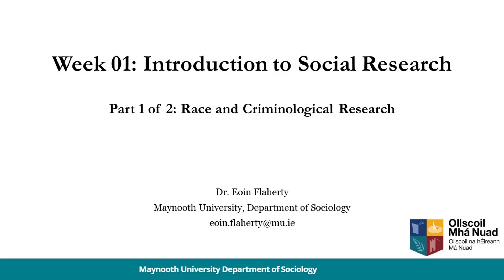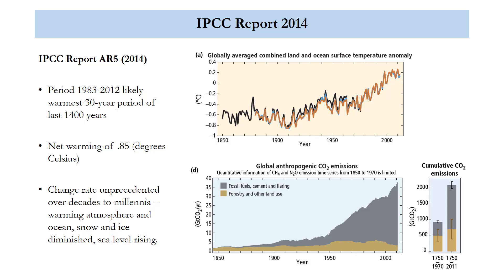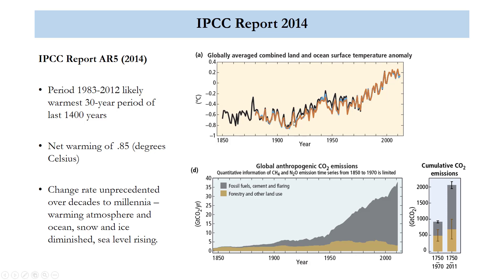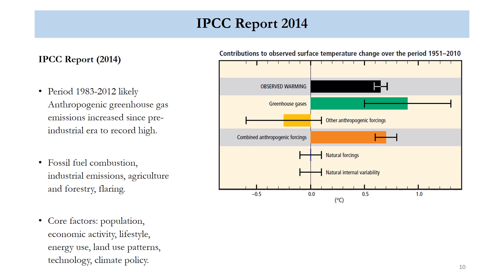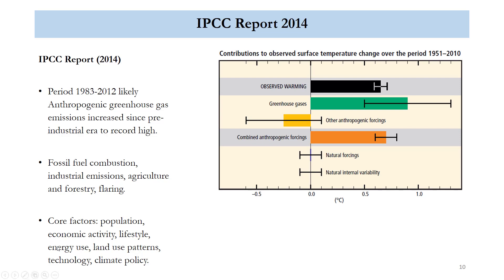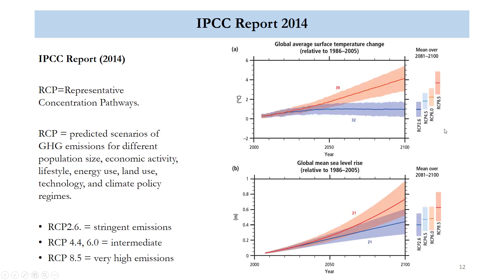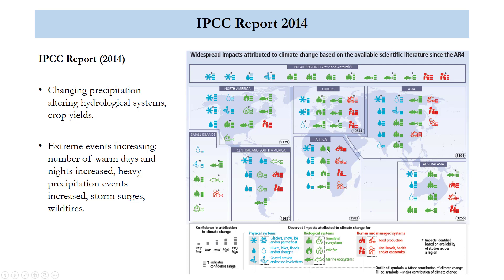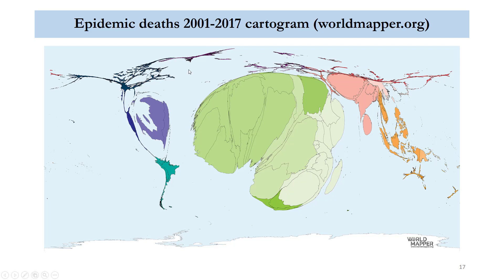Week 1: Climate Change and the Anthropocene (Part I of II)